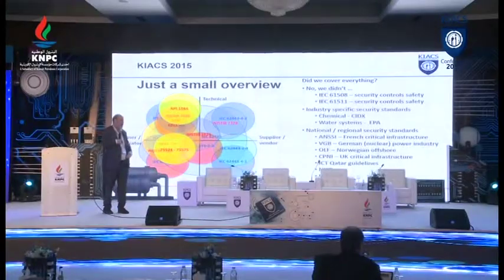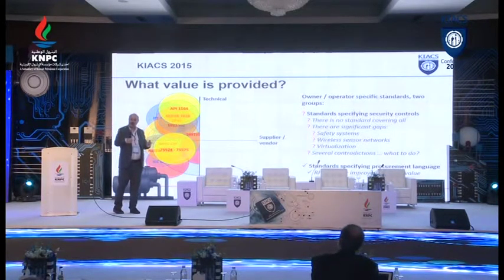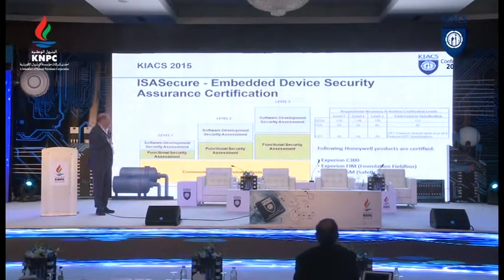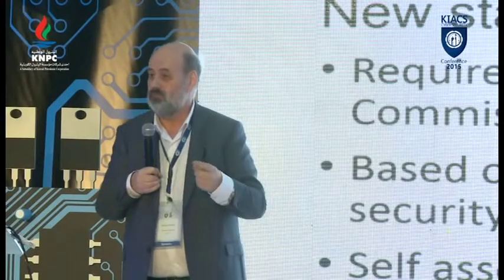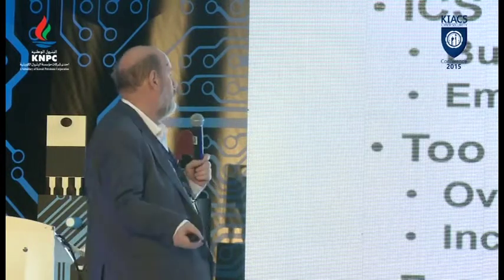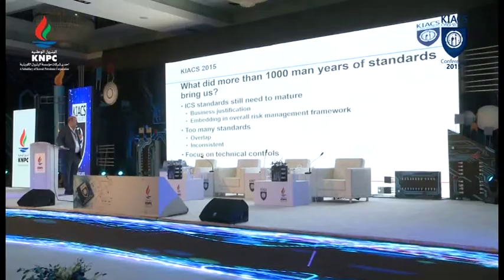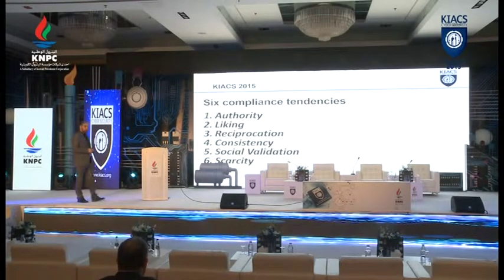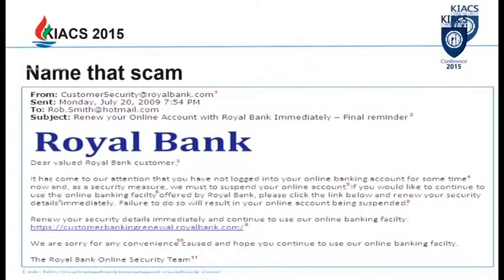Session 4: Sinclair Koelemij Technical lead EMEA, Honeywell Industrial Cyber Security (ICS)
Sinclair Koelemij - Technical lead EMEA Honeywell Industrial IT Solutions